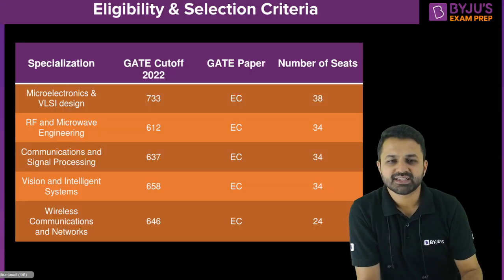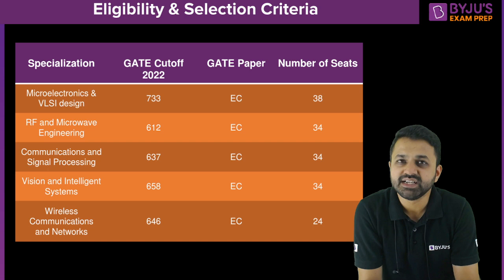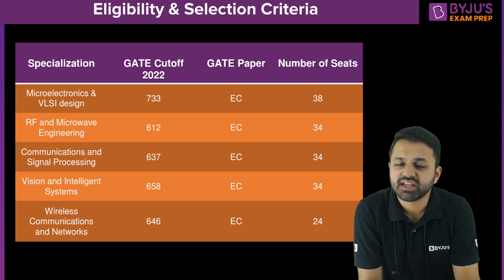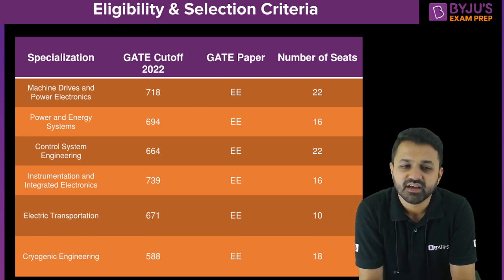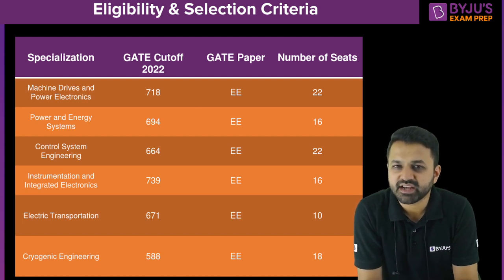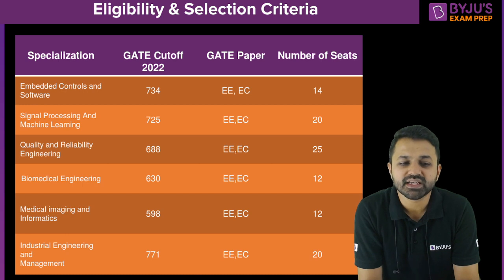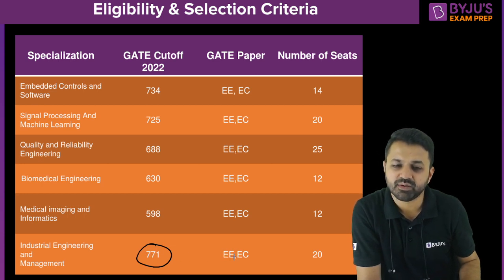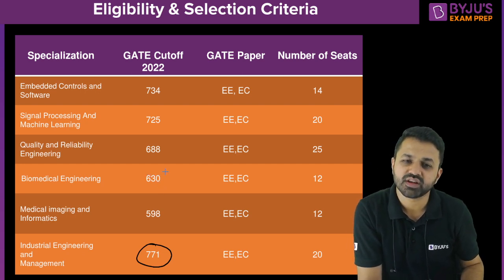IIT Kharagpur : Cutoff 2022 Required for M.Tech Admission, Eligibility & Selection Criteria | BYJU’S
Join this session to know the IIT Kharagpur cut off 2022 for MTech admission, eligibility criteria and selection criteria. If IIT Kharagpur is your dream college, then this session is for you!

In this session BYJU’S Exam Prep GATE expert, Saket Sir, discusses the IIT Kharagpur MTech specialisation along with the cutoff and the number of seats for Electrical and Electronics and Communication streams. Sir takes you through the individual cut offs for various specialisations at IIT Kharagpur. This session covers the IIT KGP MTech cutoff for specialisations including IIT KGP MTech CSDP (Computer Science and Data Processing), Microelectronics & VLSI design, RF and Microwave Engineering, Communications and Signal Processing, Vision and Intelligent Systems, Wireless Communications and Networks and more. Dive into this session to get a comprehensive understanding of IIT Kharagpur MTech cutoff 2022 to plan your GATE 2023 MTech admissions.

The prime highlights of this session are:
- IIT Kharagpur MTech admission criteria
- IIT Kharagpur cut off for MTech admission in 2022
- IIT KGP MTech cutoff 2022 trends and specialisations

Share this informative session with your friends who want to study at IIT KGP to help them know the IIT Kharagpur selection criteria, IIT Kharagpur eligibility and the IIT Kharagpur cut off 2022.

Stay tuned with BYJU’S Exam Prep to prepare for GATE 2024, IES, BARC, ISRO, HPCL, HAL, BHEL, PSUs, NIELIT and PGEE exams with LIVE sessions on GATE exam pattern, GATE 2024 syllabus, post-GATE guidance, free GATE crash course, free GATE online coaching, GATE preparation 2024 tips and more.